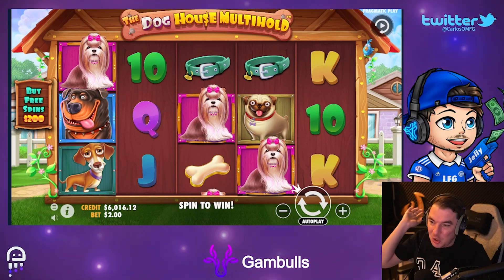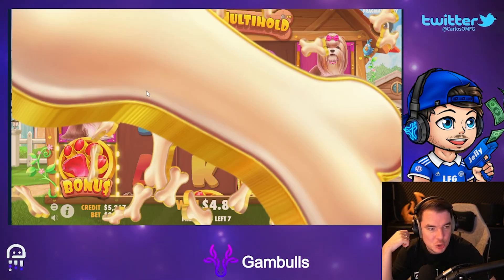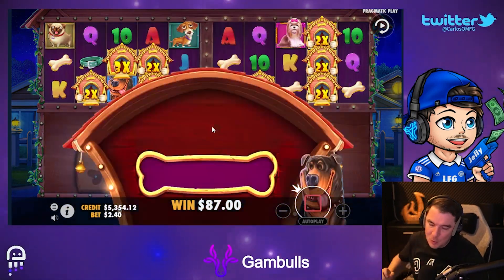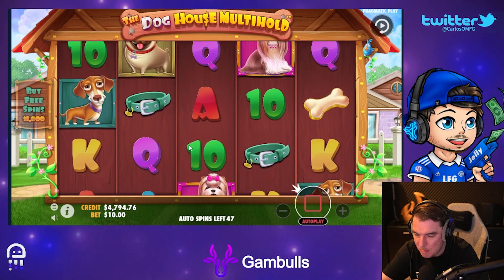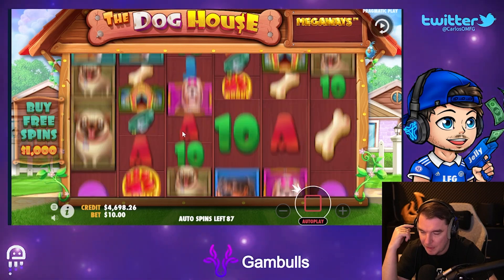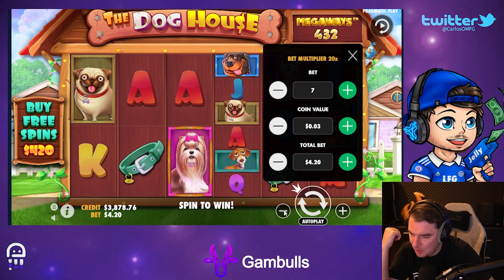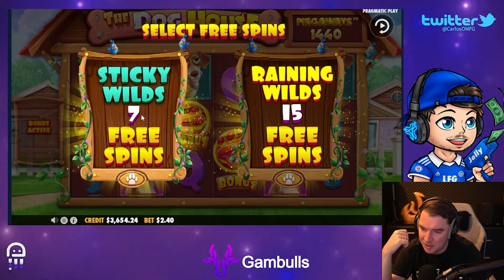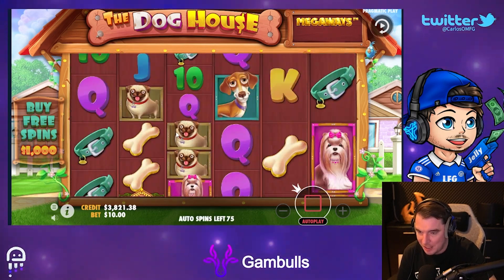Having a Ruff Day At The Dog House!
Make sure to follow me on both Twitter/X and Kick for some insane giveaways - CarlosOMFG on both!

Remember gambling is a way to pretty much guarantee to lose money. You will not win long term. I do this as a form of entertainment.